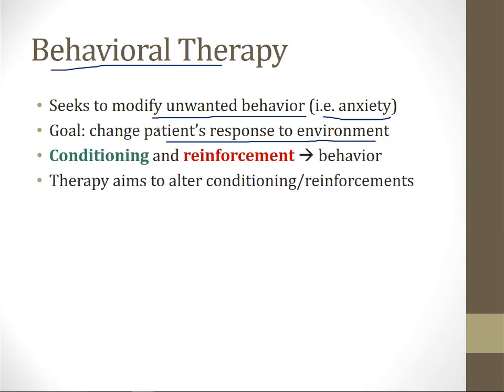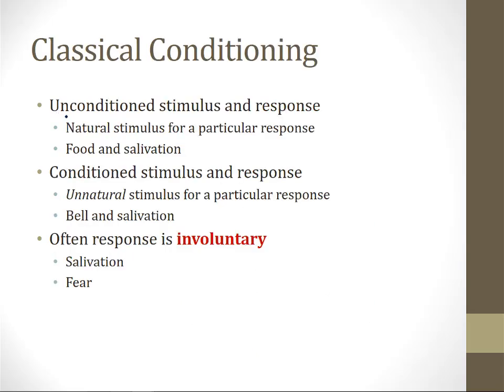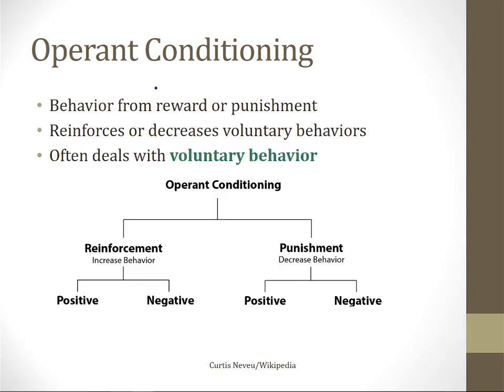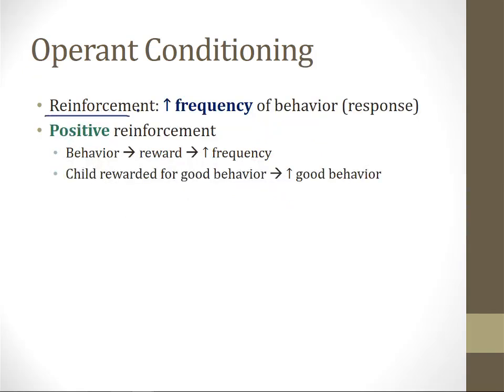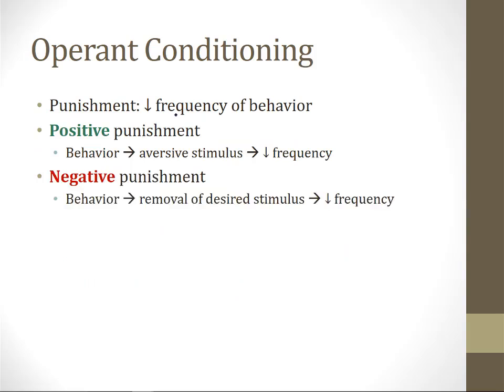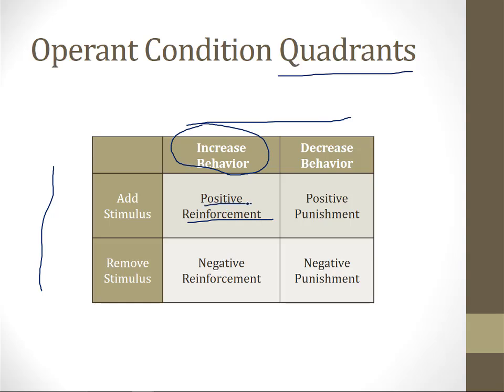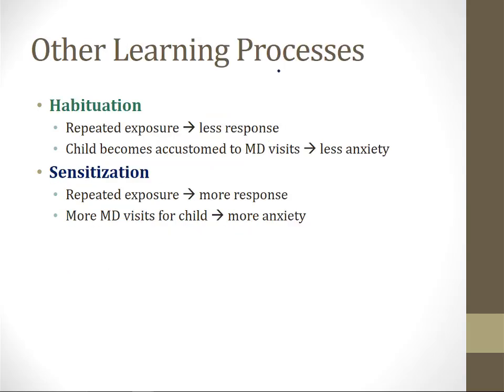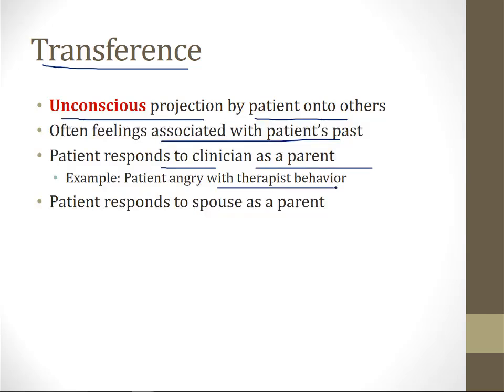Conditions and transference